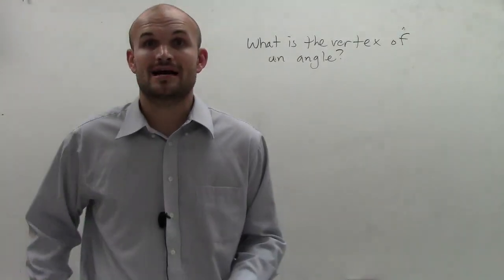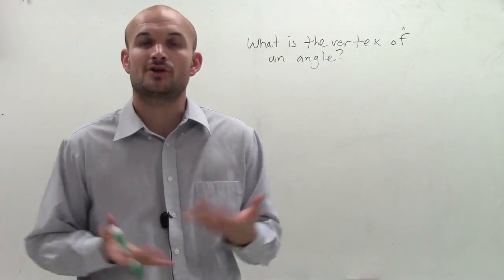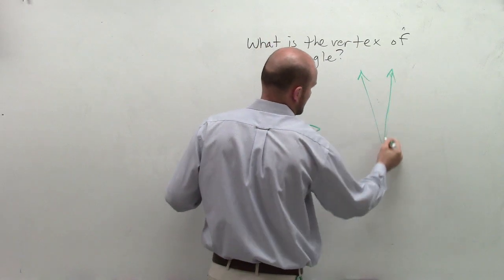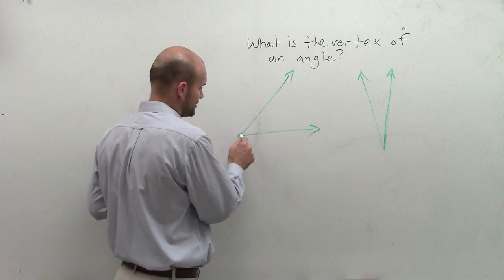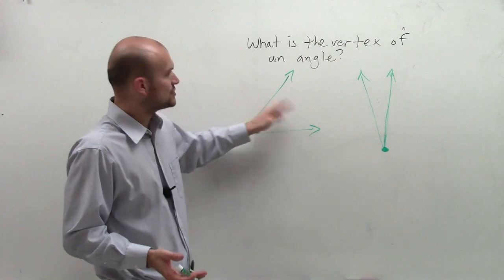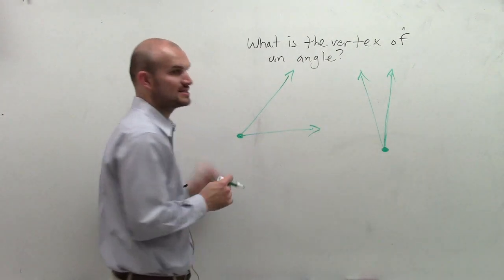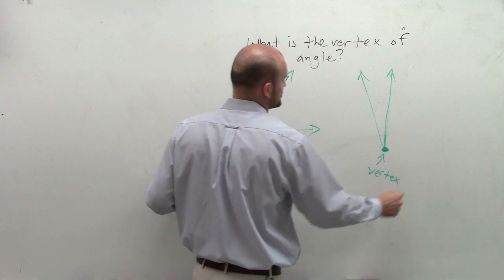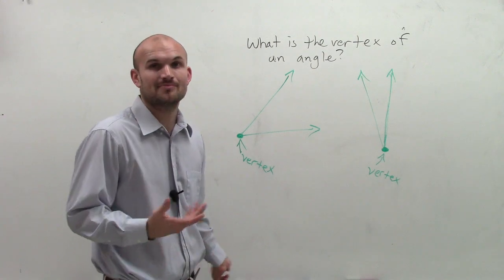What is the vertex of an angle?